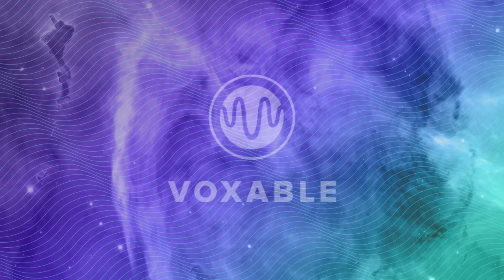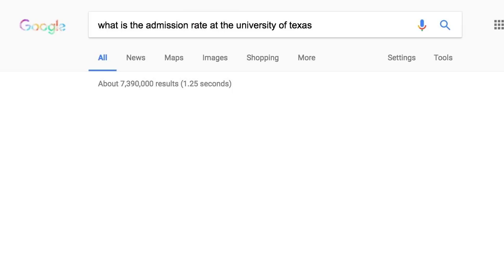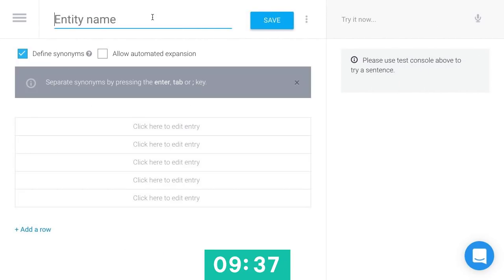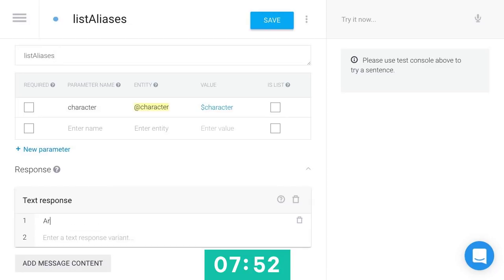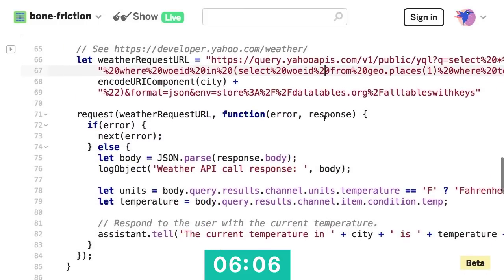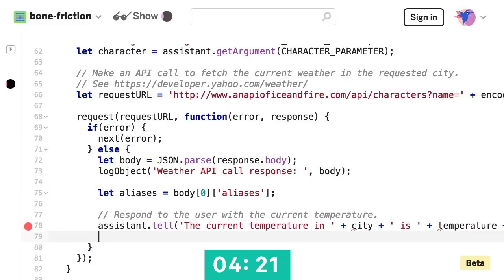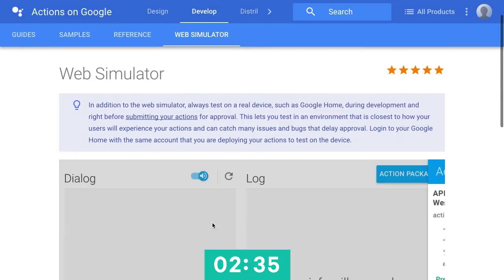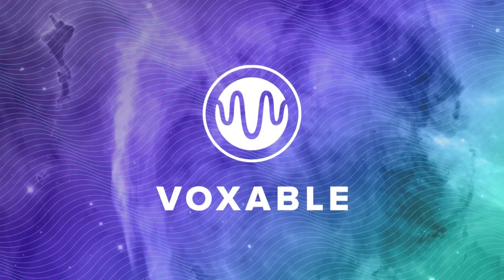Build a Bot for Actions on Google in Under 10 Minutes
Voxable's CTO Matt Buck demonstrates building a bot for the Google Assistant at SXSW 2017.

As a part of Voxable's 2017 SXSW session, The History and Future of Speaking with Machines, CTO Matt Buck gave a talk about how to build an Action on Google in under 10 minutes. Matt demonstrates selecting an API, creating a natural language understanding (NLU) model in API.ai, and then connecting that model to the API using Glitch.

Want to learn more about building voice interfaces and chatbots? Check out Voxable's Introduction to Conversational Design online course

Voxable is the conversational design platform for teams that want to build better voice and chat apps.